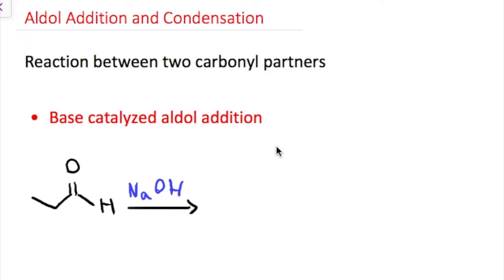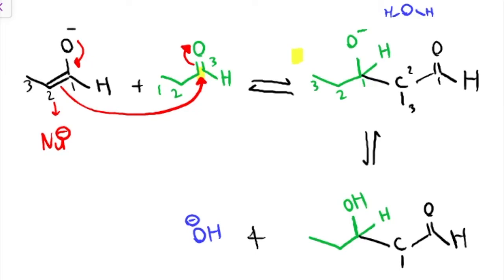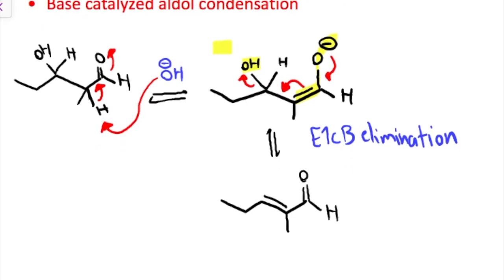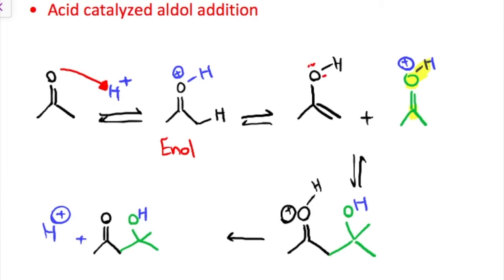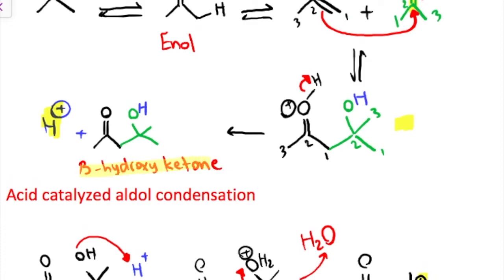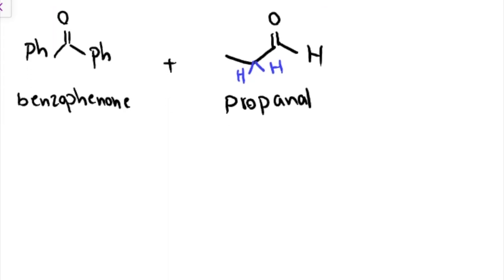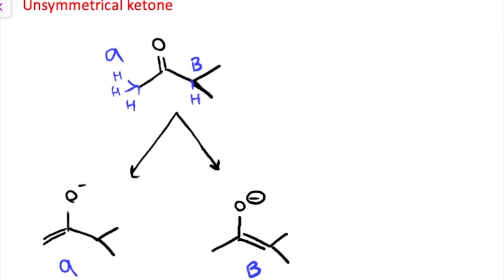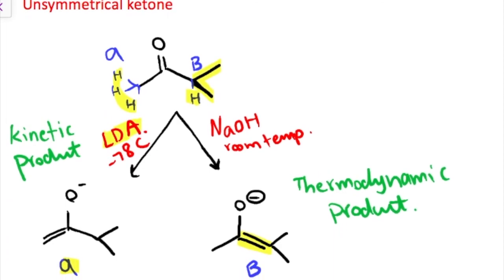Acid/Base catalyzed aldol addition and aldol condensation reaction-Organic chemistry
This video explains the mechanism for both the acid and base catalyzed aldol addition and aldol condensation. Thermodynamic and kinetic enolates are also discussed.